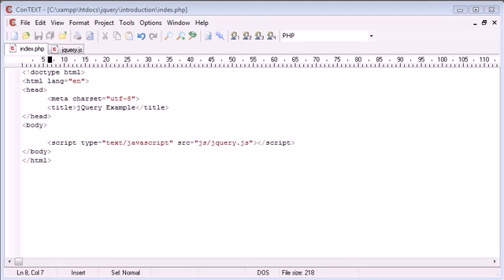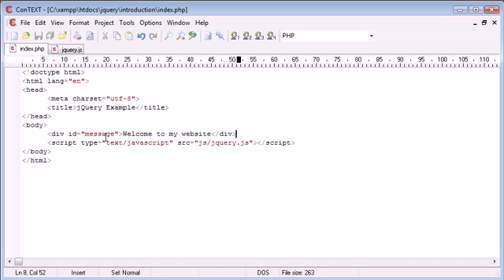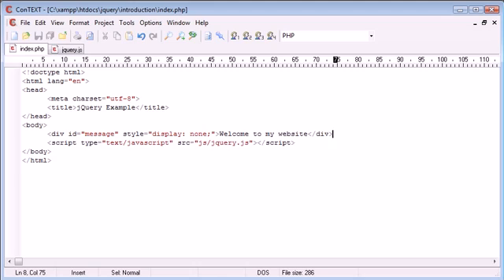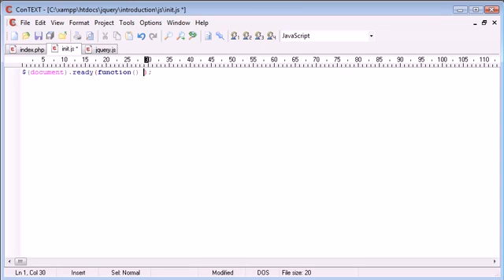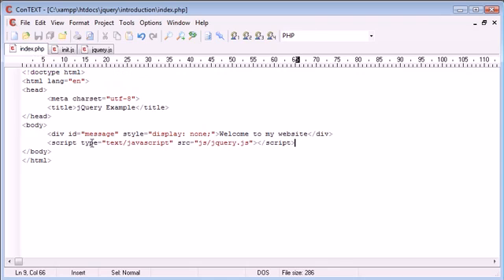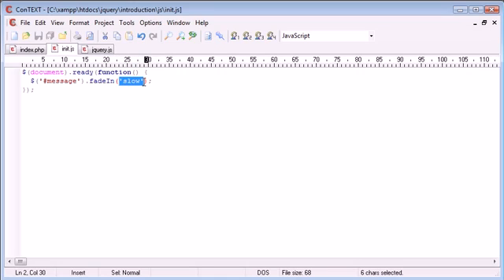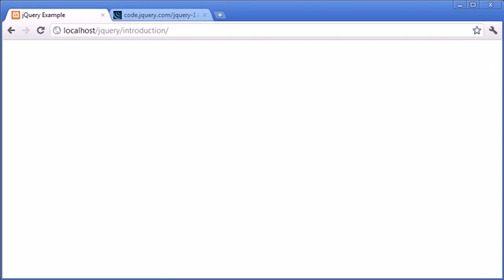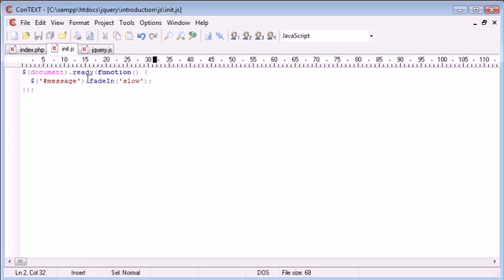jQuery Tutorial 6 Document Ready Event